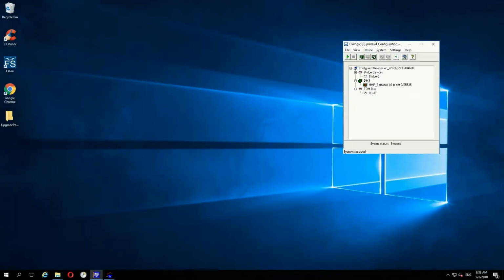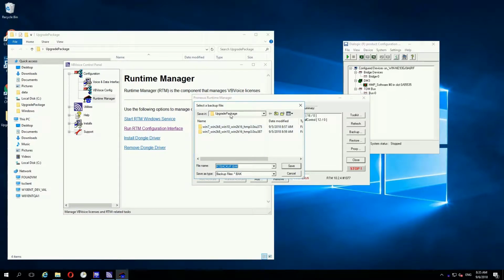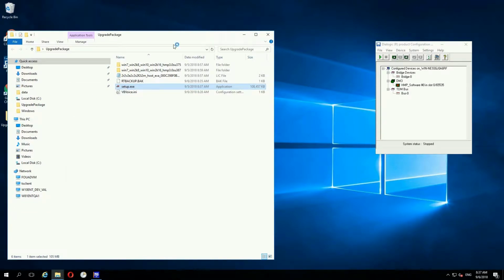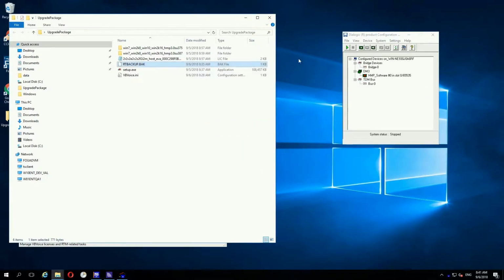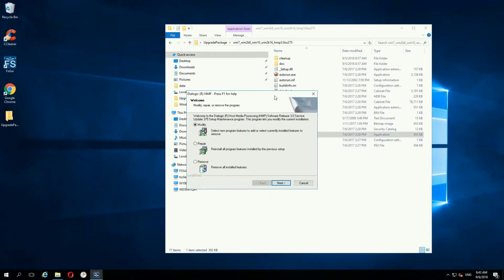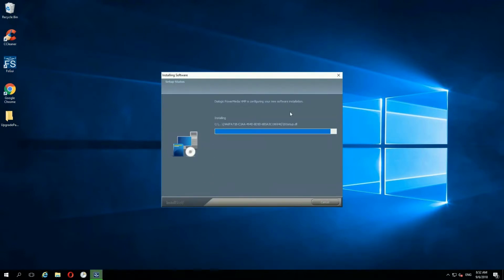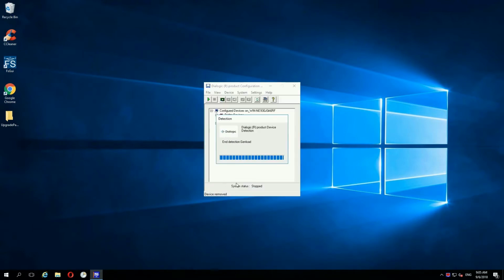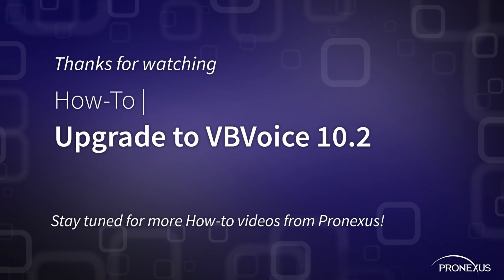How-to Upgrade to VBVoice 10.2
In this video, we are going to walk through upgrading to the most current version of VBVoice. We will go from backing up configuration files and licenses, to upgarding VBVoice, to re-activating the licenses.
For more information on installing and system requirments for VBVoice, please